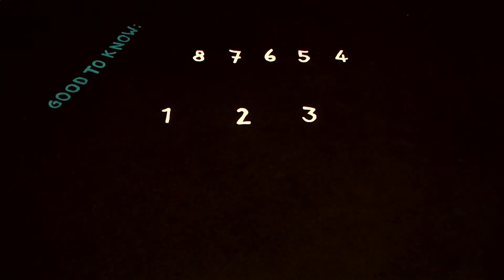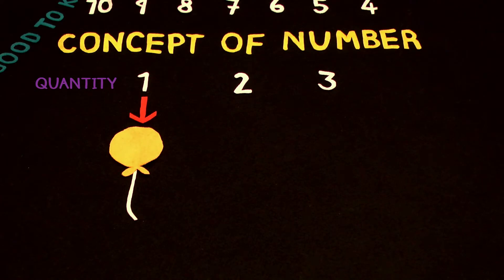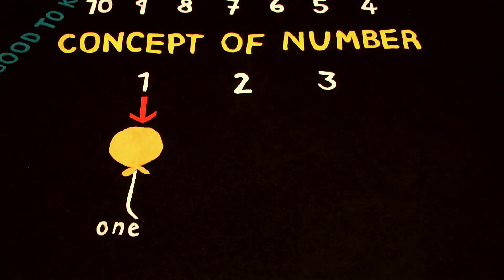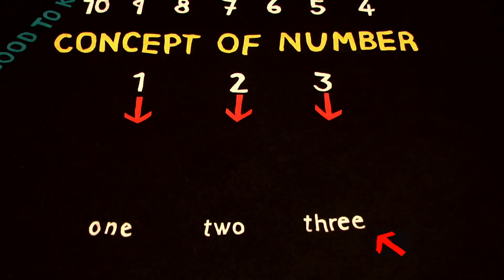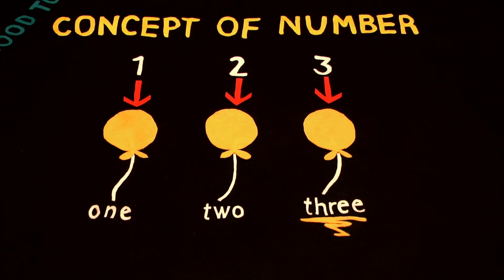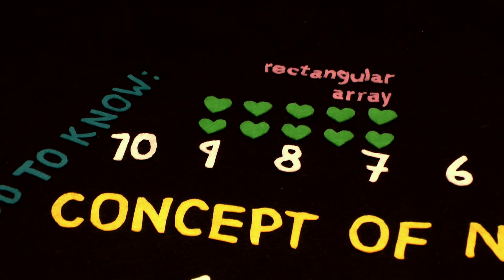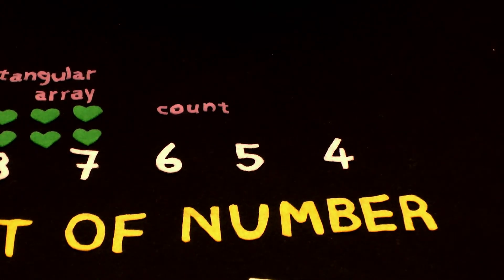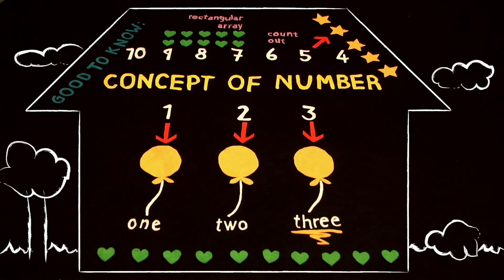Concept of Number | Good To Know | WSKG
The most important topic your child learns in Pre-K is developing the concept of number.

You can help your child understand that number words refer to quantity. The number "1" refers to a single object - in this case, one balloon. The number "2" refers to two objects - two balloons. And the number "3" refers to three objects - three balloons.

Help your child to understand that the last word they state in counting tells "how many." One... two... three... Three balloons!

By the end of Pre-K, your child will be able to count up to ten things arranged in a line and ten things arranged in a rectangular array. This is important because students will use this formation when learning to add and subtract.

Counting out is important, too. You child can "count out" a given number of objects. Ask, "Can you count out five stars?"

Practicing this concept of number at home will build a strong foundation for learning math. By doing this, you can help your child be the best counter in the whole neighborhood!

This video addresses Common Core Pre-Kindergarten Standard Counting & Cardinality: Count to tell the number of objects.

(PK.CC.3) Understand the relationship between numbers and quantities to 10; connect counting to cardinality.

(PK.CC.4) Count to answer "how many?" questions about as many as 10 things arranged in a line, a rectangular array, or a circle, or as many as 5 things in a scattered configuration; given a number from 1-10, count out that many objects.